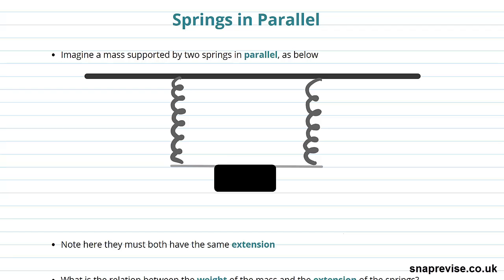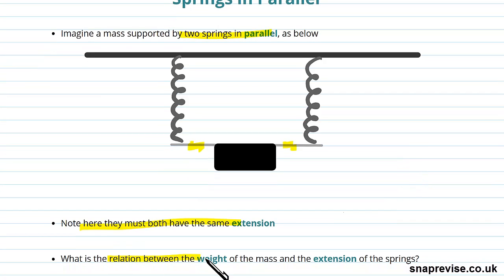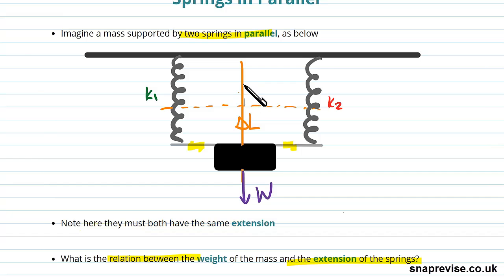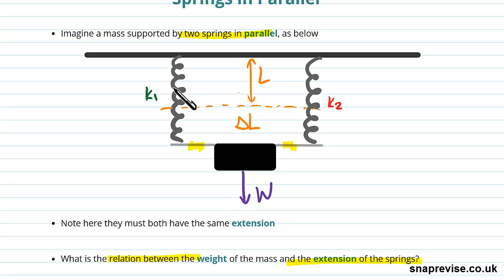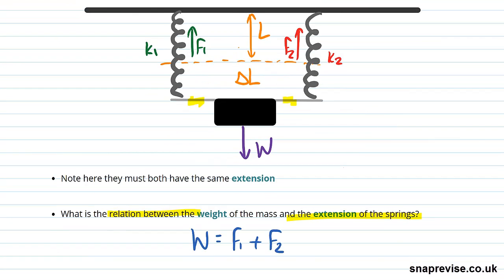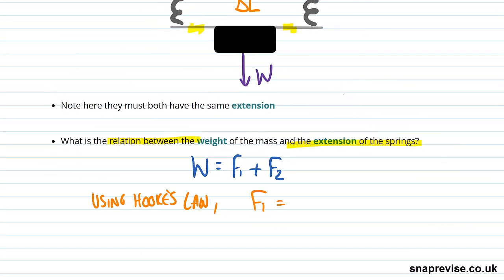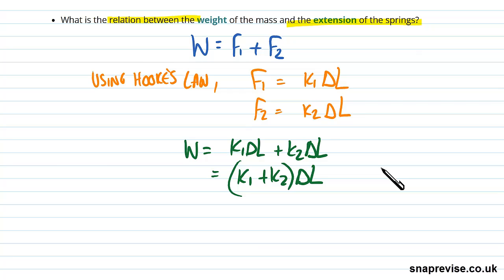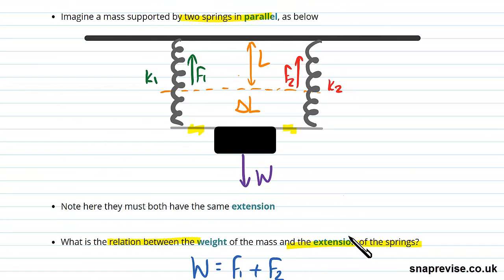Springs in Parallel & in Series | A-level Physics | AQA, OCR, Edexcel